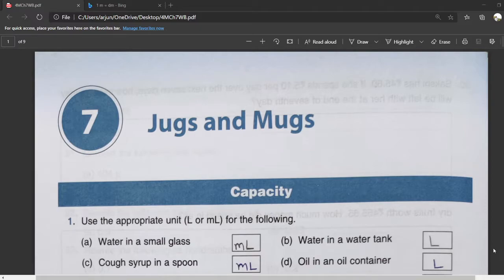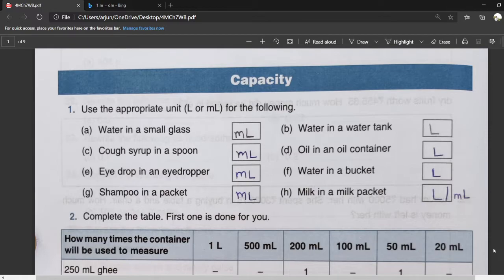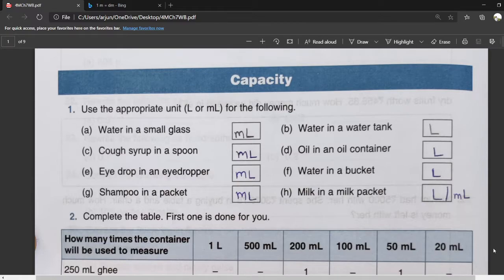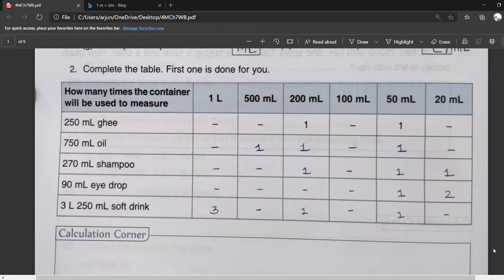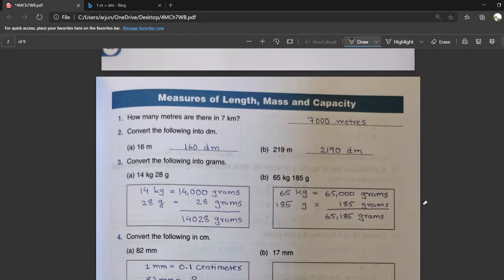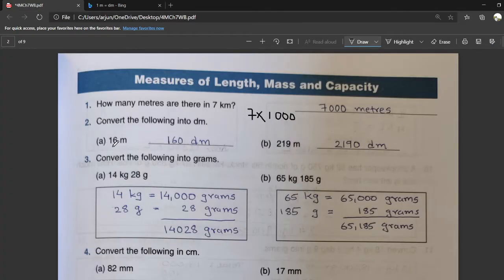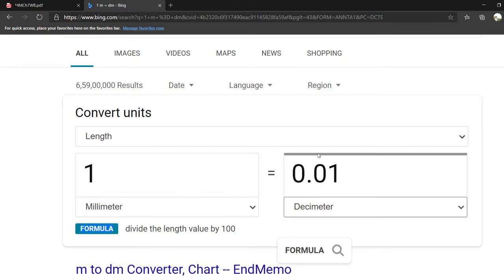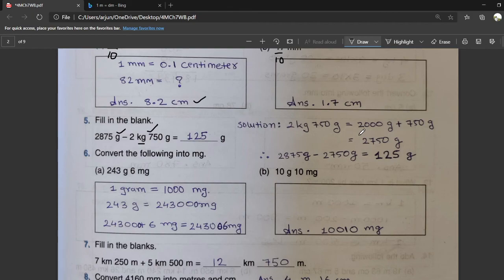Std 4 arjun sir maths